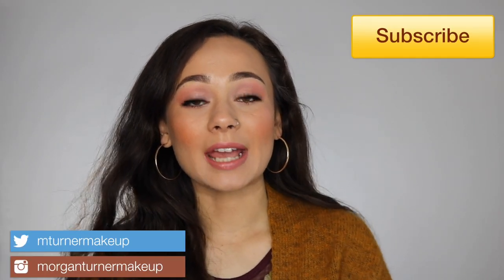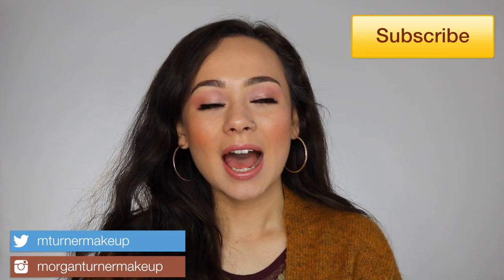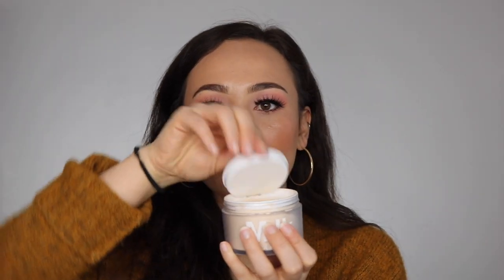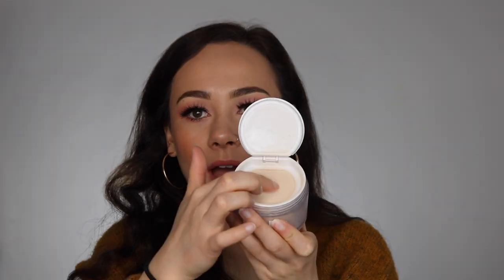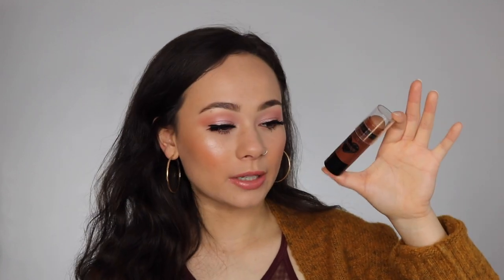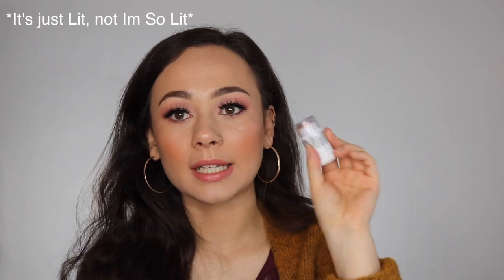Product Updates | Milk Makeup, Loreal Freshwear, BH Hangin in Hawaii & More!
T'was that time again to update you on the products I've spent the past few weeks trying!

Products Mentioned:
-Catrice Prime & Fine Glow Mist
-Pixi Glow Mist
- MAC Strobe Cream in Pinklite
-Milk Makeup Blur Liquid in Light
- Loreal Infallible Fresh Wear (240)
- Wet N Wild Mega Cushion Foundation (Nude Beige)
-Neutrogena Protect + Tint in Light to Tan
-Milk Makeup Flex Concealer in Light Medium
-Milk Makeup Blur + Set Loose Setting Powder
-Wet N Wild Bronzer in Take Me to Brazil
-Wet N Wild Contour Stick
- Milani Silky Matte Bronzer in Sunkissed
-Flower Beauty Blush Bomb (Pinched, Cinnamon, Melon)
- Milk Makeup Cream Blush in Werk
-Milani Baked Blush in Berry Amore
-Wet N Wild Blush in Keep it Peachy
-Milk Makeup Highlighter in Lit
-Wet N Wild Loose Highlighter in I'm So Lit
- Colourpop Brow Boss Pencil in Dutch
-Milk Makeup Kush Fiber Brow Gel
-Milk Makeup Eye Pigment in After Party
-J Cat Pris Metal Chrome Mousse (Chrom Galaxy, Houdini, Champagne Wiz)
-BH Cosmetics Hangin' in Hawaii Palette
-NYX Epic Ink Liner
-Maybelline Lipstick in Spice For Me